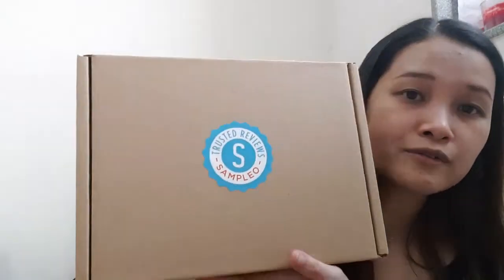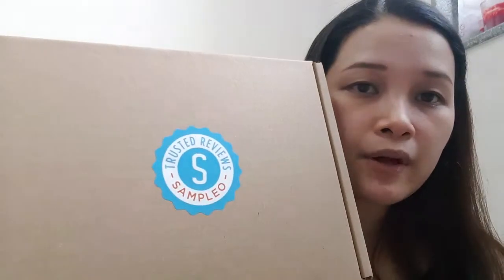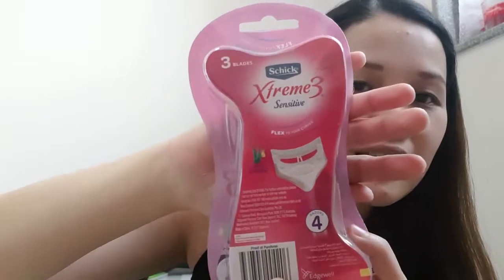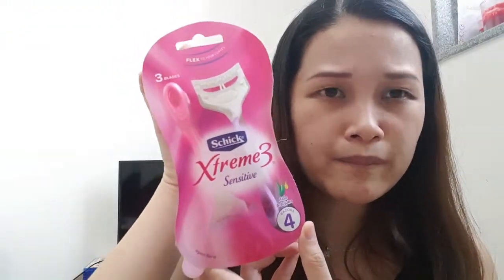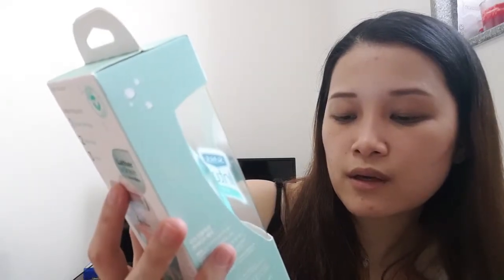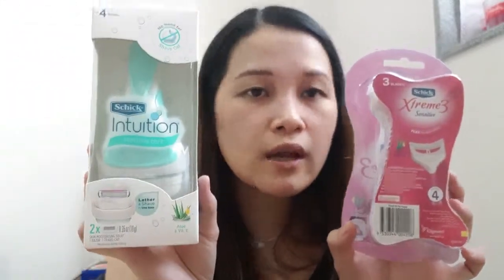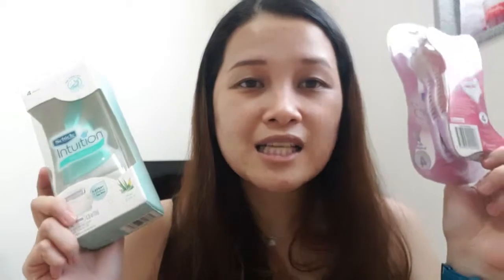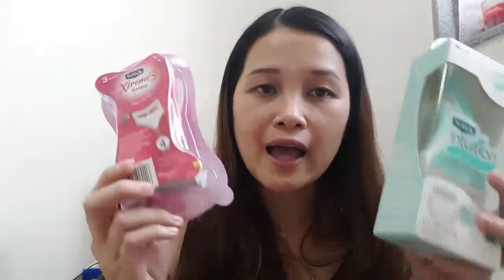Sampleo Arabia Unboxing | Unboxing Videos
Hi guys! Today's video is another unboxing video. Free stuff is always good. 😊

This was given to me by Sampleo for free, but is not a sponsored video.

Kei 😍

Camera Used: Samsung S8+
Video Editor: Movie Maker
Intro/Outro: FilmoraGo